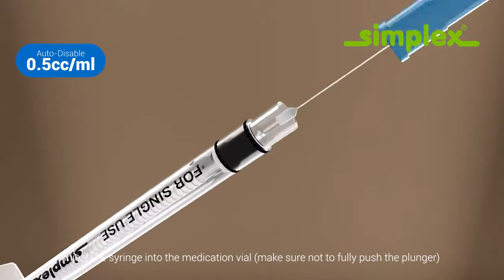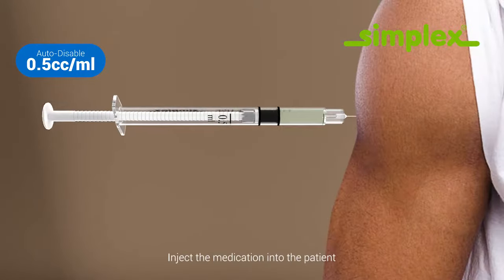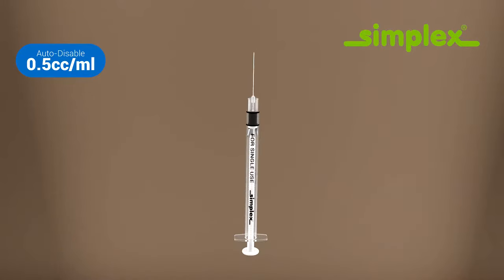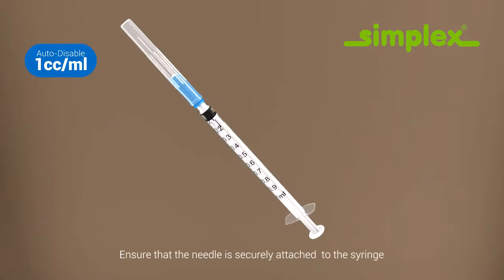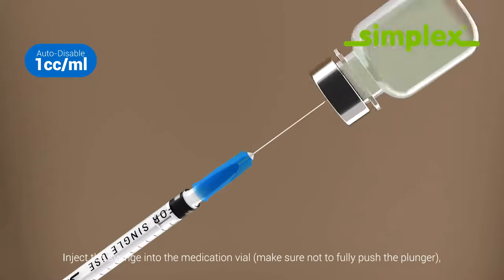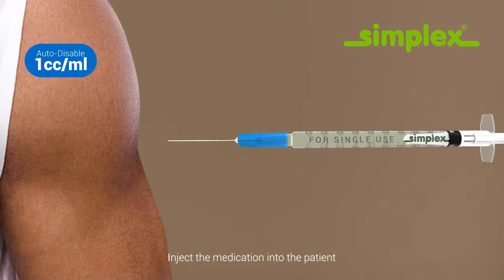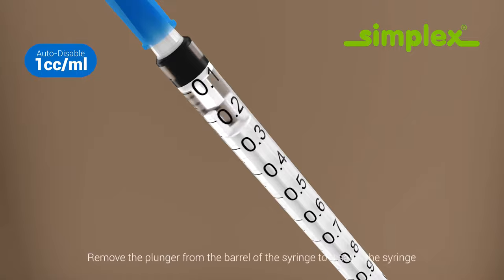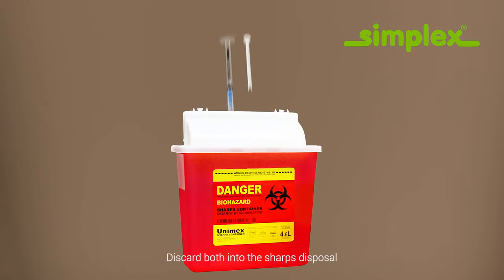Simplex ® Auto Disable Syringe